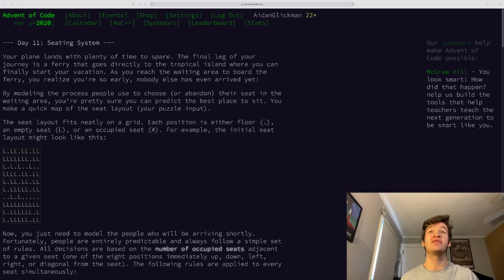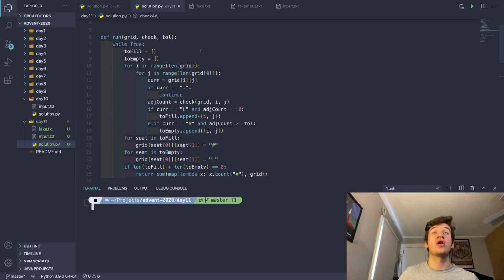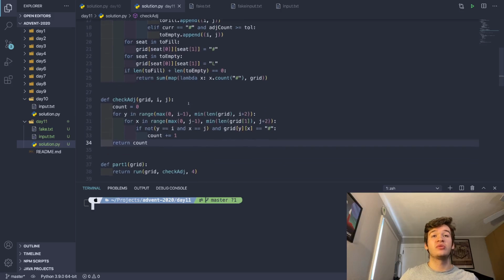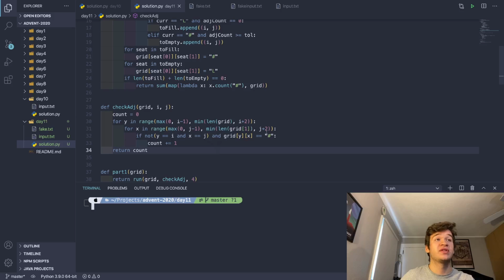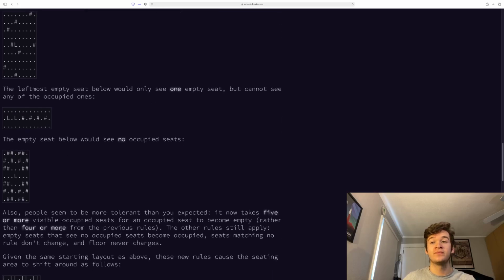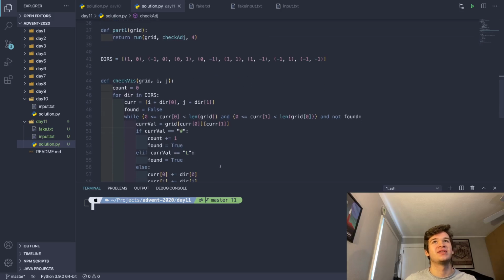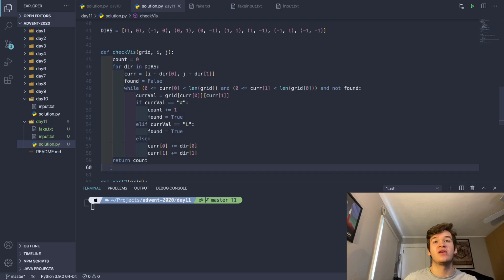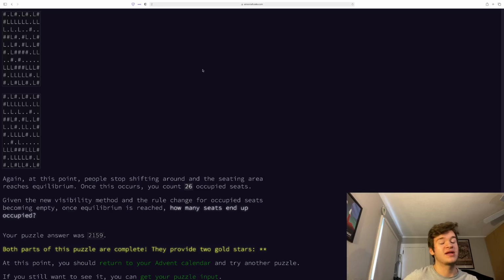Advent of Code 2020 Day 11 - Seating System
Welcome to the eleventh episode of my Advent of Code series for 2020! In this episode we tackle the problems for day 11.